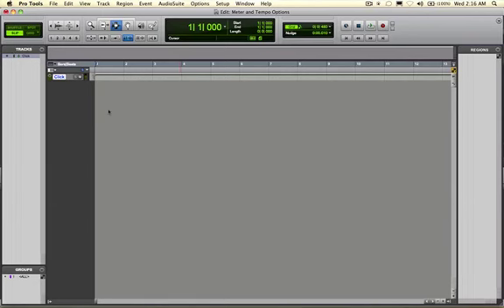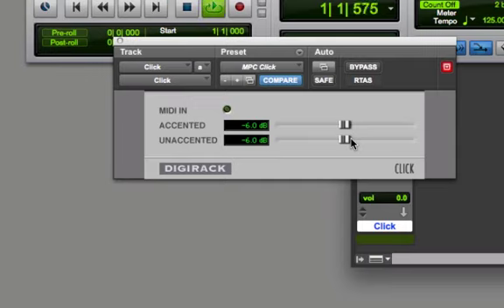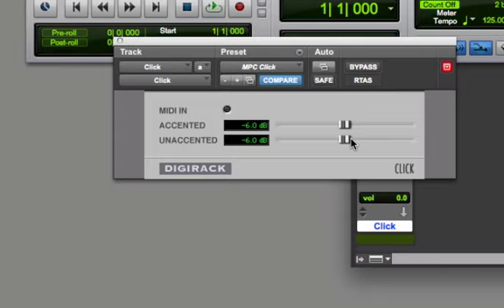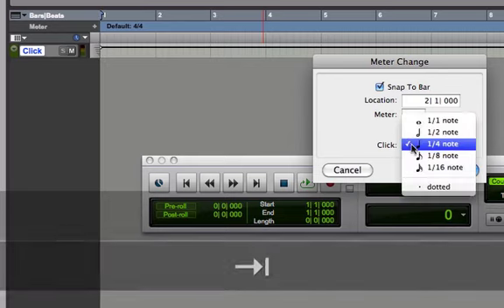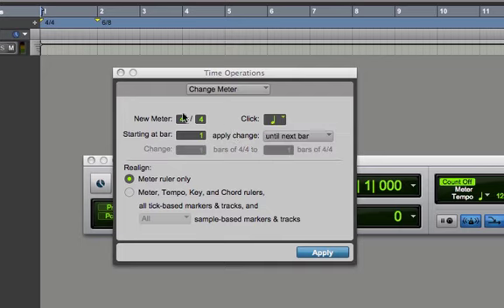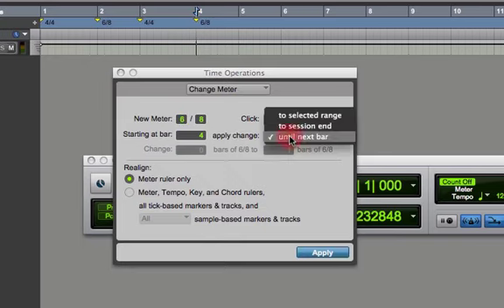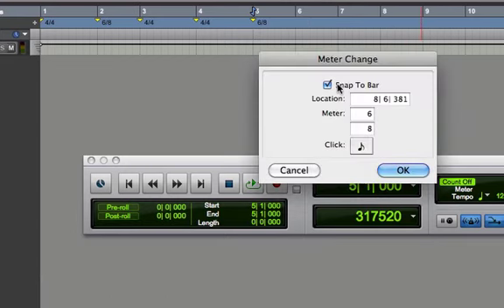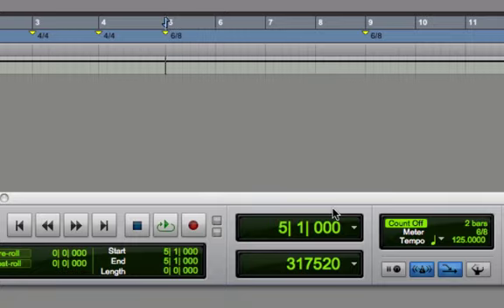Pro Tools Ignite - Video Review - Chapter - 04.1 Basic Meter Setup